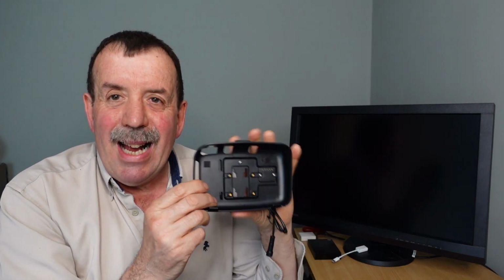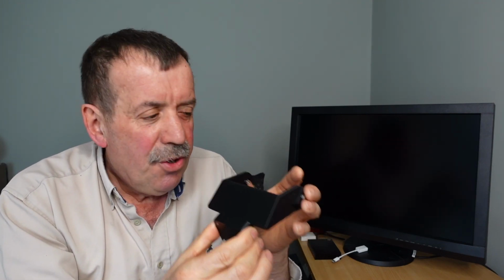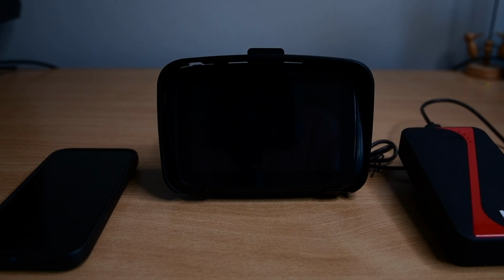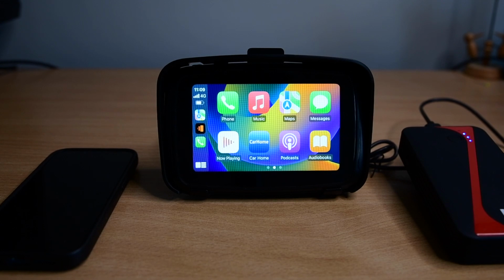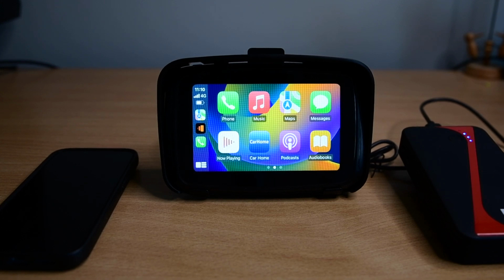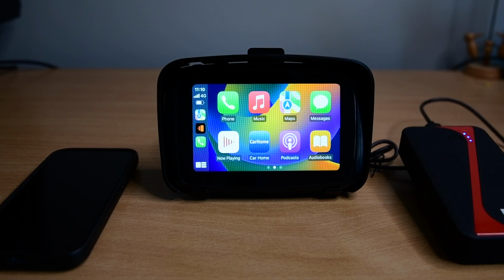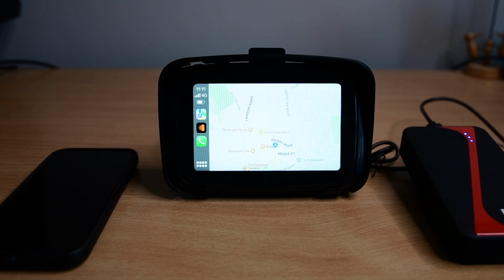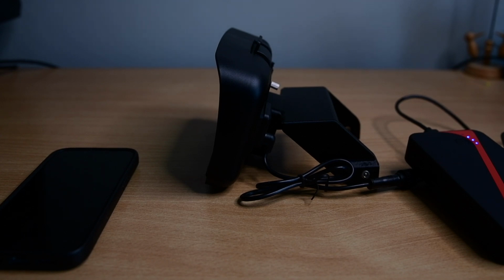Ottocast CarPlayLite c5 Motorcycle Wireless Apple Carplay Display. First Look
Join me as I show you the Ottocast c5 motorcycle CarPlayLite wireless Apple Carplay display. I discuss why I have purchased this product and show you how it works on my desktop. Links below to the items so you can take a detailed look for yourself.
Ride Safe.